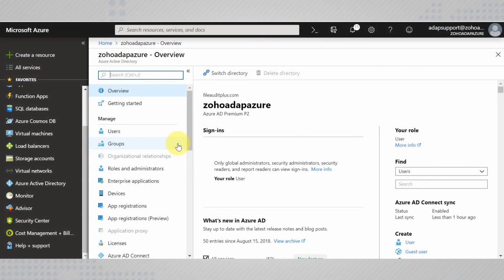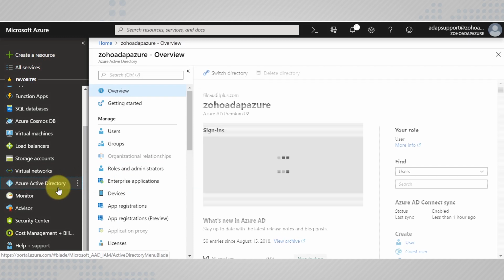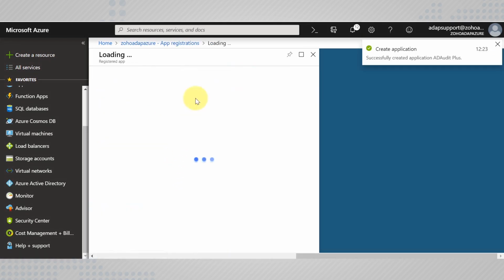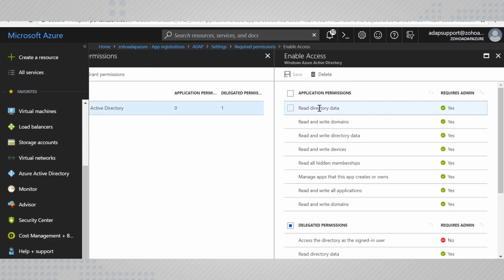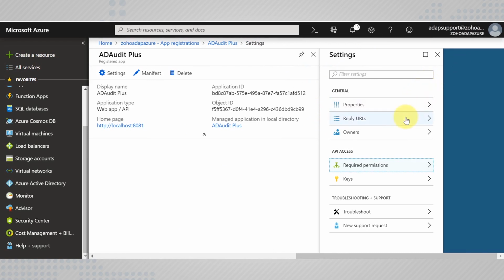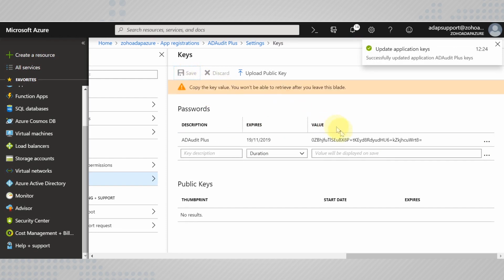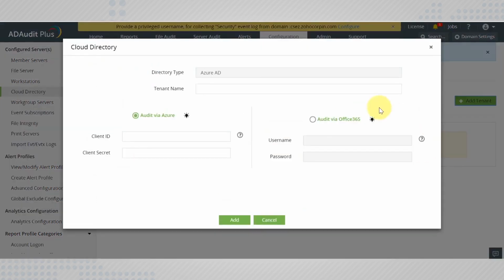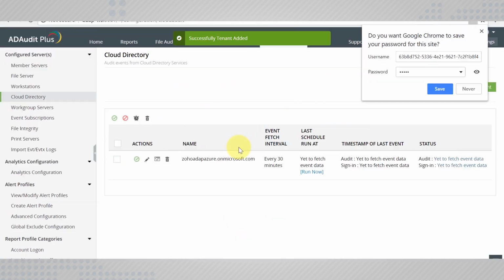How to enable Azure AD auditing with ADAudit Plus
Learn how to configure your Azure AD environment to enable auditing with ADAudit Plus in this video.